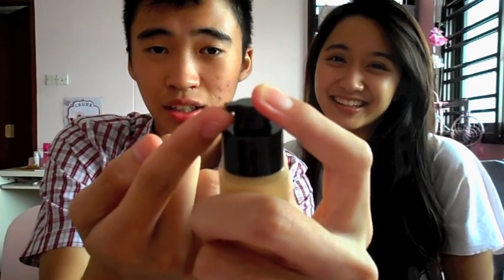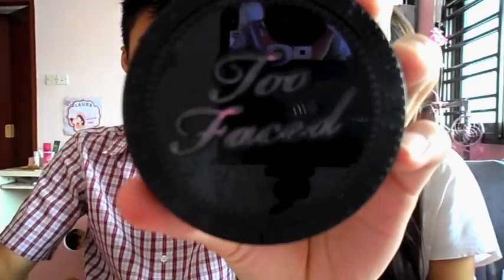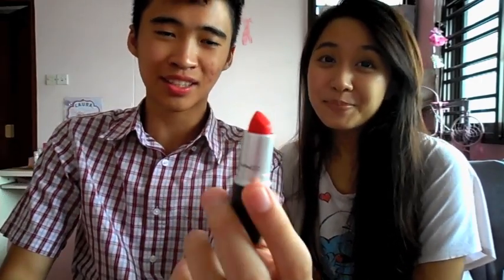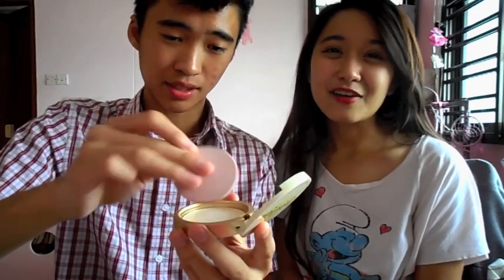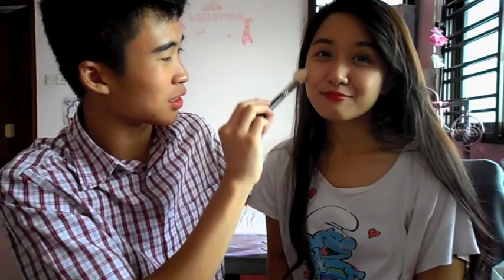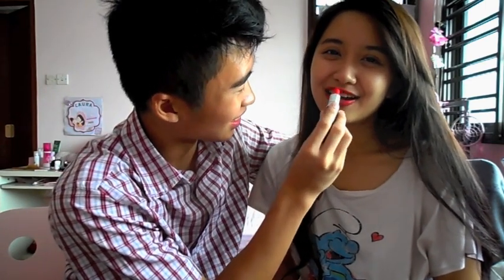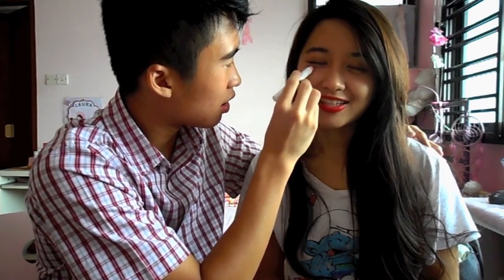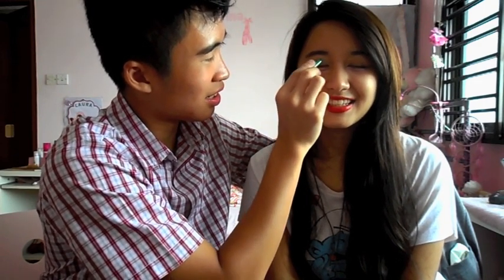Zachary does my MakeUp! TAG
Hi guys Zach does my make up in this video and sorry, a lot of giggling in this video, hahaha, but I hope you guys enjoyed it! :)